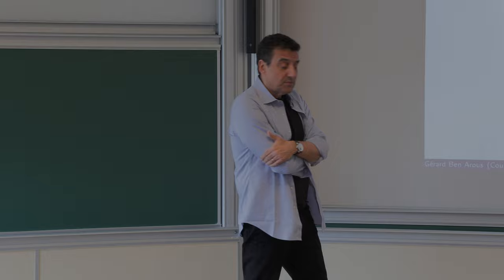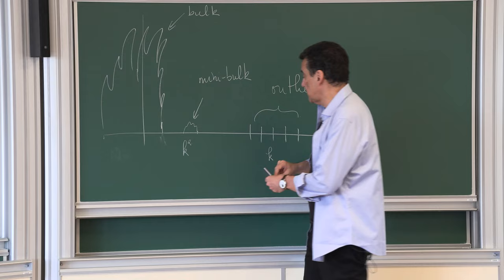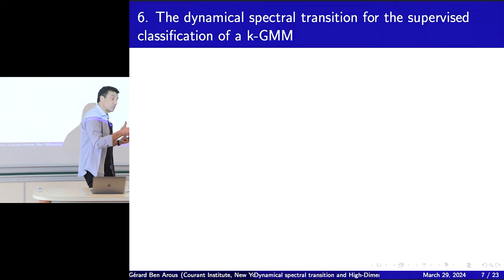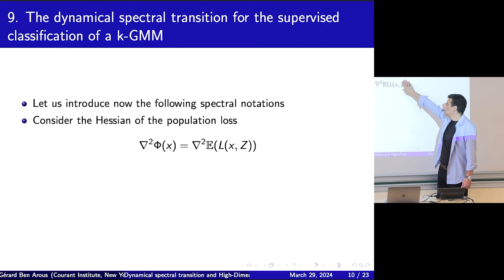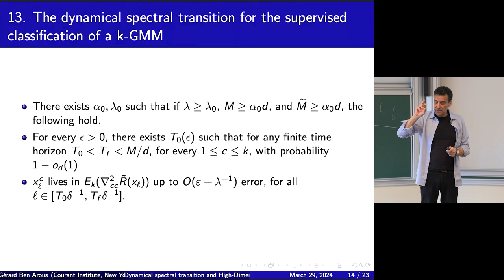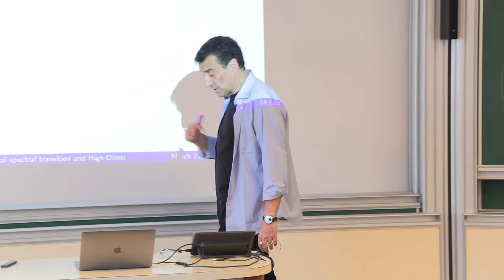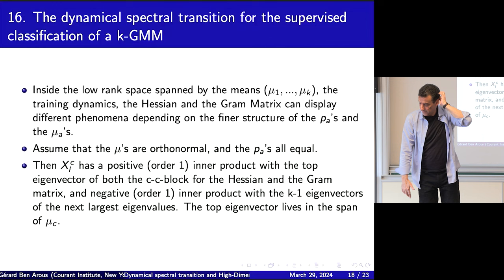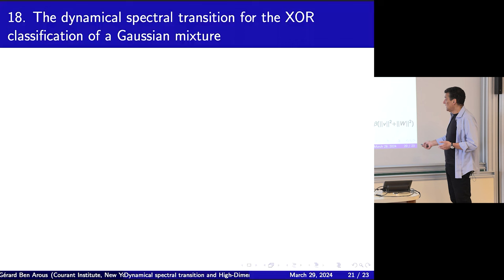Gérard Ben Arous - 4/4 Random Matrices and Dynamics of Optimization in Very High Dimensions (4/4)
Machine learning and Data science algorithms involve in their last stage the need for optimization of complex random functions in very high dimensions. Simple algorithms like Stochastic Gradient Descent (with small batches) are used very effectively. I will concentrate on trying to understand why these simple tools can still work in these complex and very over-parametrized regimes.  I will first introduce the whole framework for non-experts, from the structure of the typical tasks to the natural structures of neural nets used in standard contexts. l will then cover briefly the classical and usual context of SGD in finite dimensions. I will then survey recent work with Reza Gheissari (Northwestern), Aukosh Jagannath (Waterloo) giving a general view for the existence of projected “effective dynamics” for “summary statistics” in much smaller dimensions, which still rule the performance of very high dimensional systems, as well . These effective dynamics (as their so-called “critical regime”) define a dynamical system in finite dimensions which may be quite complex, and rules the performance of the learning algorithm. The next step will be to understand how the system finds these “summary statistics”. This is done in the next work with the same authors and with Jiaoyang Huang (Wharton, U-Penn). This is based on a dynamical spectral transition of Random Matrix Theory: along the trajectory of the optimization path, the Gram matix or the Hessian matrix develop outliers which carry these effective dynamics. I will naturally first come back to the Random Matrix Tools needed here (the behavior of the edge of the spectrum and the BBP transition) in a much broader context. And then illustrate the use of this point of view on a few central examples of ML: multilayer neural nets for classification (of Gaussian mixtures), and the XOR examples, for instance.

Gérard Ben Arous (CIMS, New York University)

Find this and many more scientific videos - a French video platform for mathematics and their interactions with other sciences offering extra functionalities tailored to meet the needs of the research community.